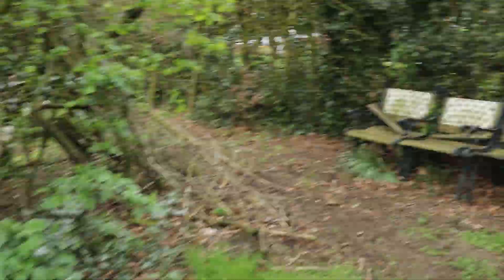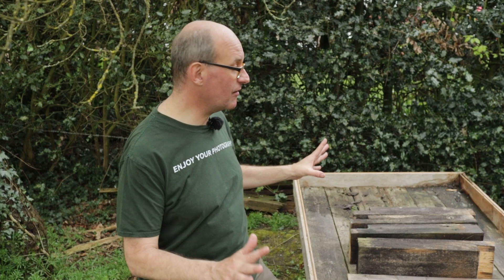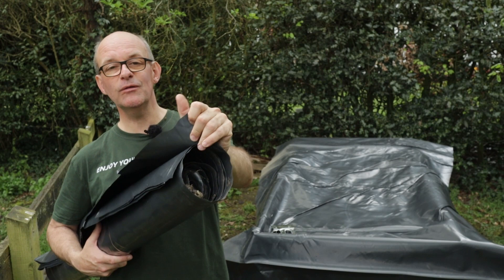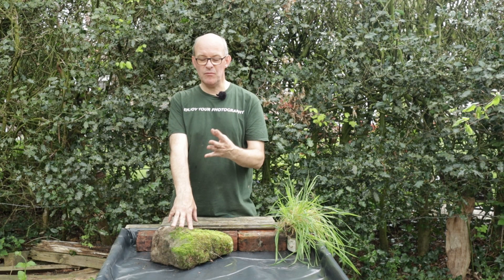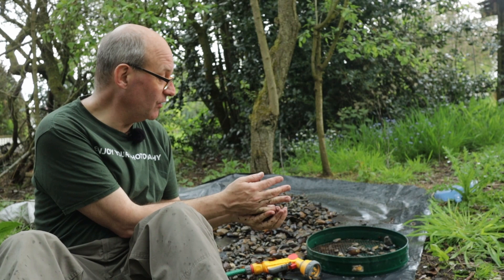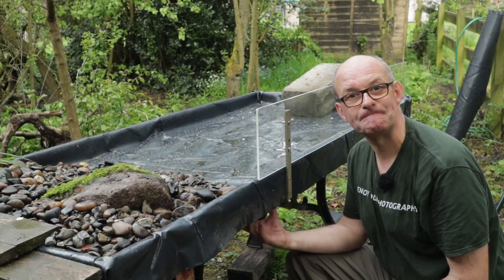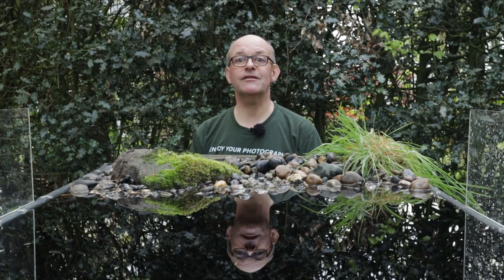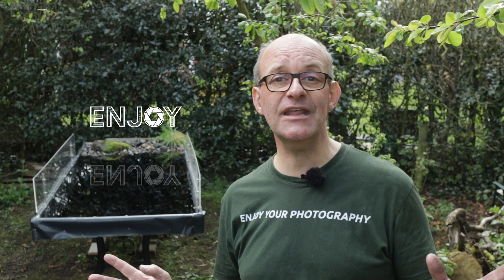Building a reflection pool to photograph birds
In this video I decided it was time to do some renovation work on the reflection pool that I built a few years ago. I this video I make some improvements to the structure, the display and the water quality. I also wanted to relocate it and also lift the height so that I was more comfortable to sit at.

In part two I will take some pictures of birds using my updated reflection pool.

Into the sunset, If I wrote you a song, Worth your while,

 In this video Darrell Oakden relocates and rebuilds his reflection pool